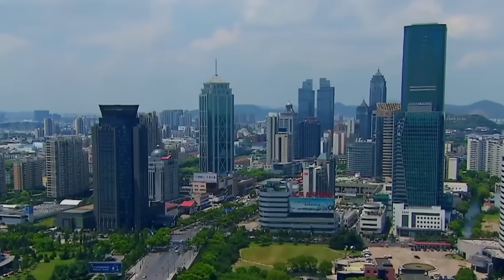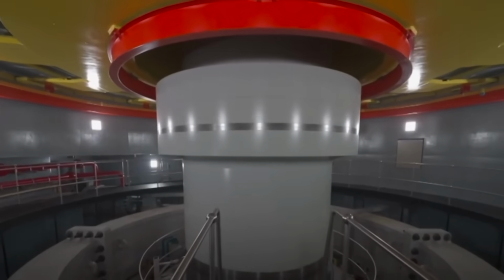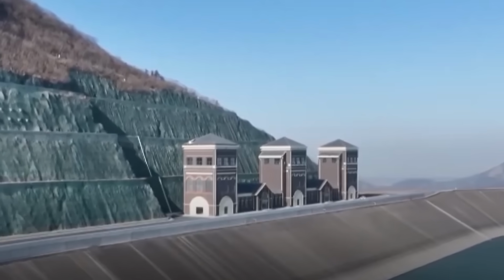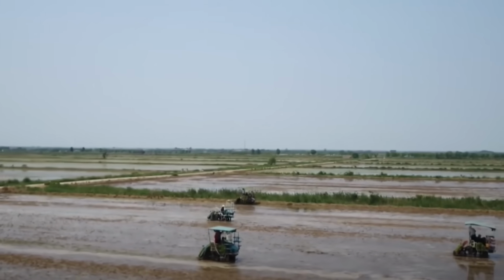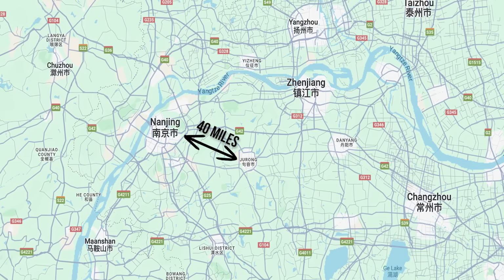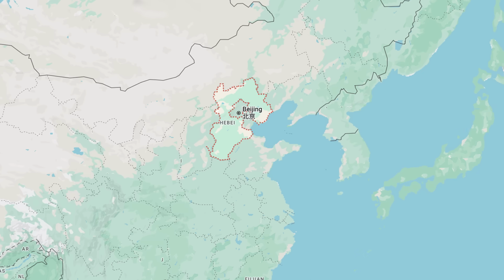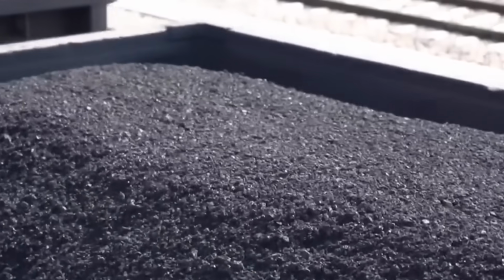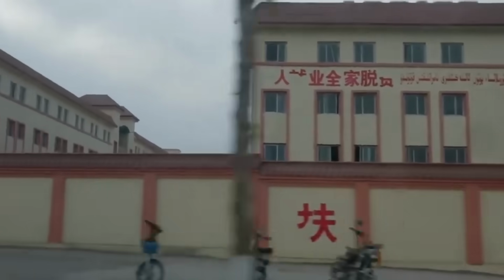China Dug Giant Pits in Mountains and Poured Billion Tons of Fresh Water into Them, Result Is Insane